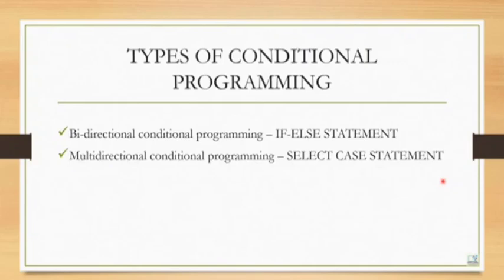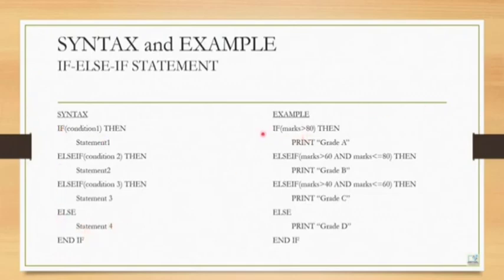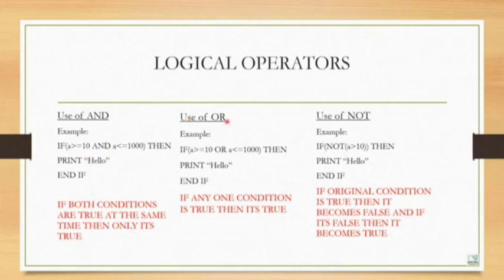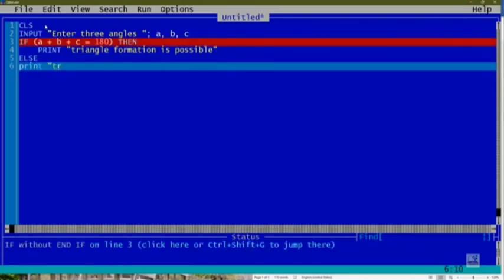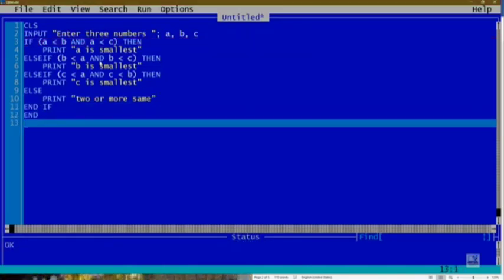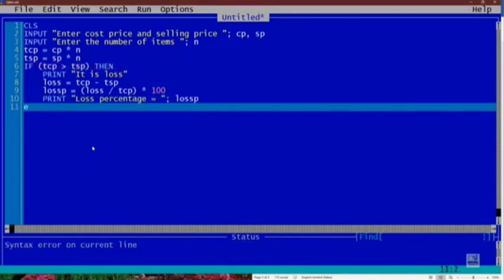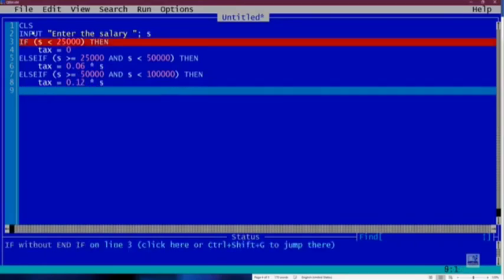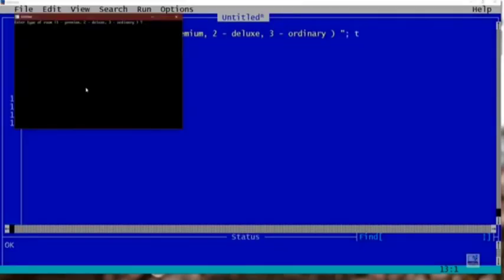QBASIC CONDITIONAL PROGRAMING